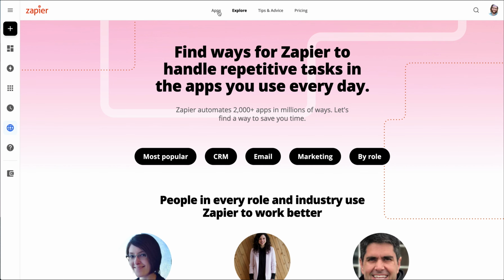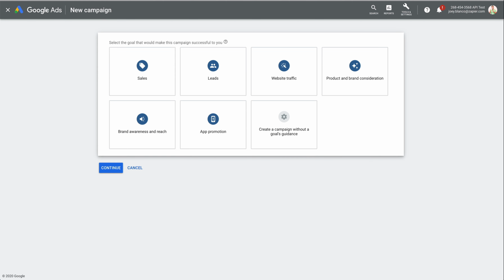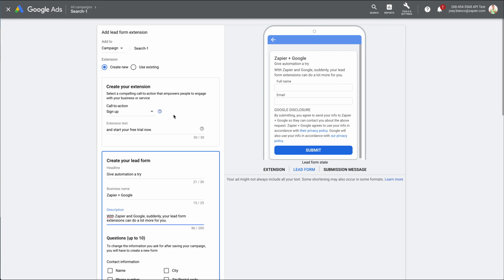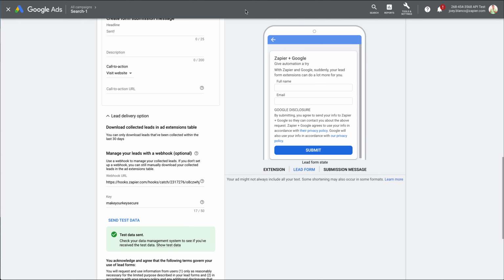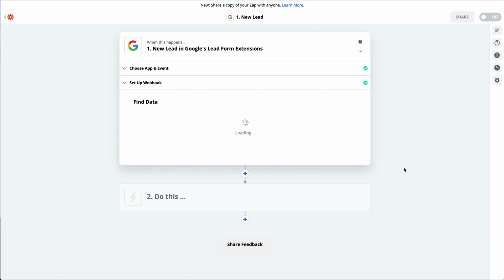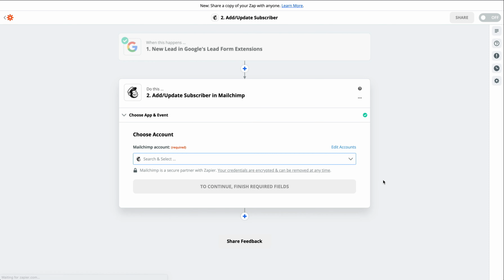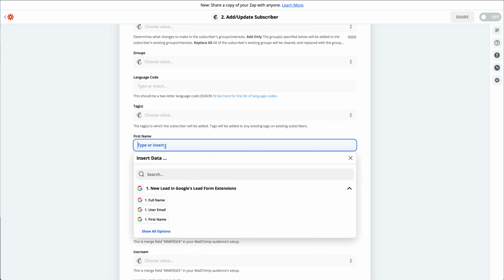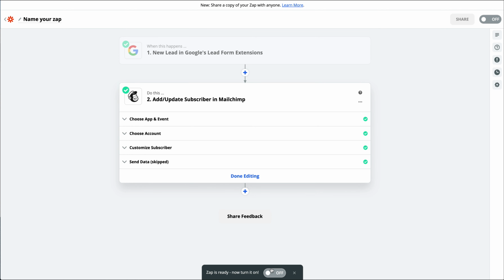How to manage leads with Google’s lead form extensions and Zapier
This video's going to show you how to connect your lead form extensions in Google Ads to Zapier, the app automation tool. Zapier's going to help us take new leads from the lead form and automatically add them to a list in our email newsletter app.

If you don't know much about Zapier or how it works, just head to Zapier.com/learn to see why you'd want to connect your lead form extensions in Google Ads to Zapier's automation power.

Currently, lead forms can be created in the extensions tab for Search and during campaign creation for YouTube when you select leads as the marketing goal and video for the campaign type.

Once you have your lead form set up, you'll want to make a Zap—that's our word for automated workflows. For this first step, which we'll call the trigger, you'll add the lead form extensions app. It only has one trigger event, "New Lead". That means this Zap will run each time you get a new lead from your form.

When you click "Continue", we get a webhook URL and some instructions on what to do with this. So we'll jump back into the lead form extension we created and paste the webhook URL. For the key field, think of it a bit like a password. It's how you know that Google is sending the leads data. The key will show up on the leads that Google sends to Zapier. Then we'll send test data and head back to our Zap.

We'll test the trigger and check the data. This pulls in the data that Google just sent to Zapier. There's the key we just entered, so we know this is exactly the one I sent over.

Next, we'll add our email newsletter app. For this example, I'm using Mailchimp because I want to add this new lead to an email list. If you wanted to create a contact in a marketing automation app—like Hubspot—or a CRM like Salesforce, you would select that app here instead. For now, I'm choosing Mailchimp and connecting my account.

Once you select the app and action, Zapier will have you connect or select the app's account. Then we can map the Mailchimp fields with data from the lead form, like work email, first name, last name. If you have a field for Google Click ID, be sure to grab that from your form, too, which can help with your offline conversion tracking.

When you test this step, Zapier will actually add this sample data to Mailchimp. You can skip the test if you're confident you have everything mapped correctly. Either way, once you finish here, remember to turn your Zap on.

Now you have an easy, automatic way to add your leads to your email platform that'll run in the background.